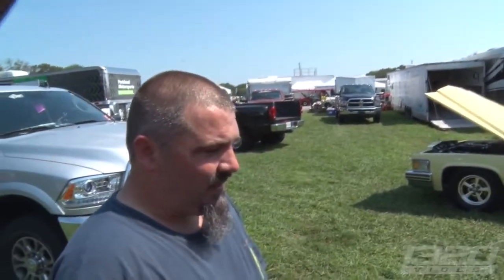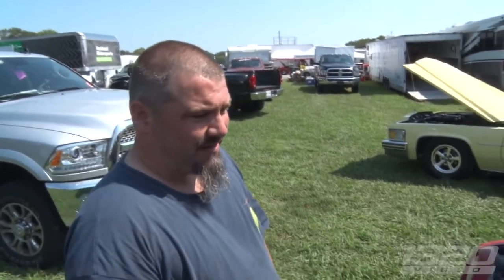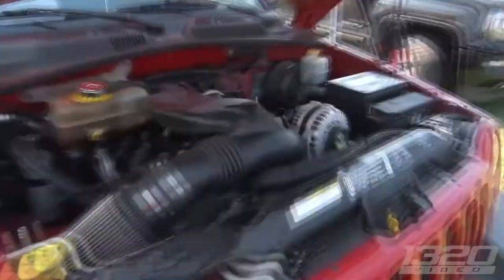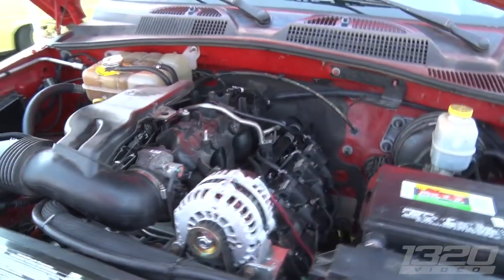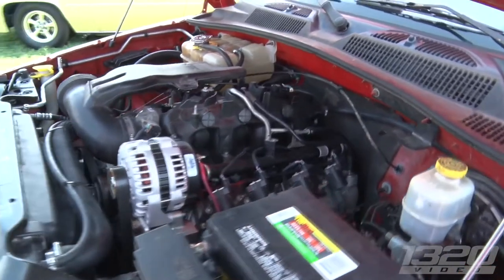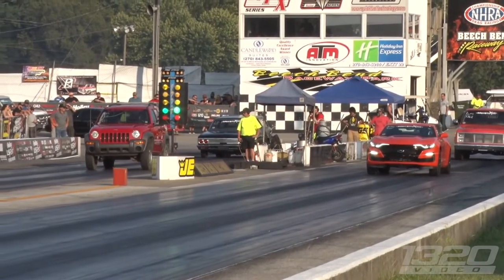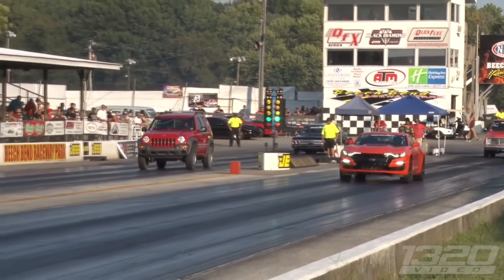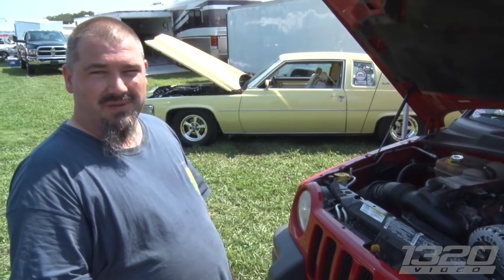1320Video Ls Swap Jeep Liberty - Holley Ls Fest 2019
Clip of an interview I did with 1320Video at Holley's Ls Fest 2019.